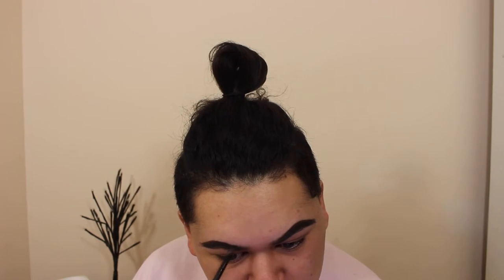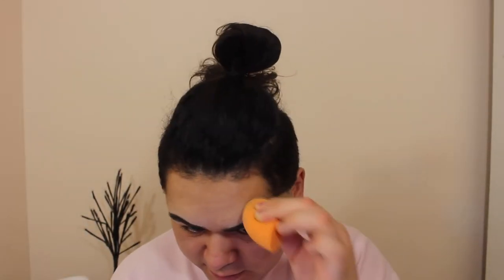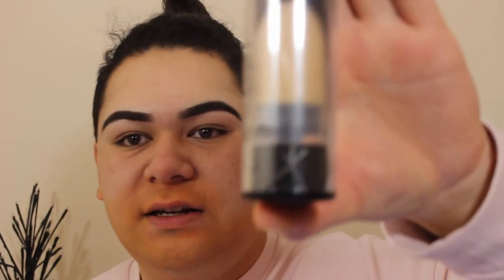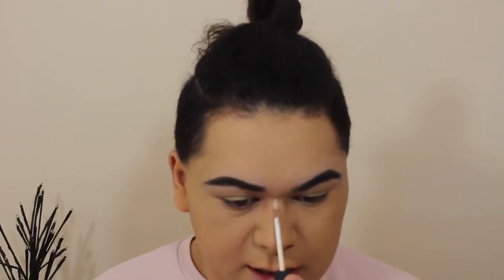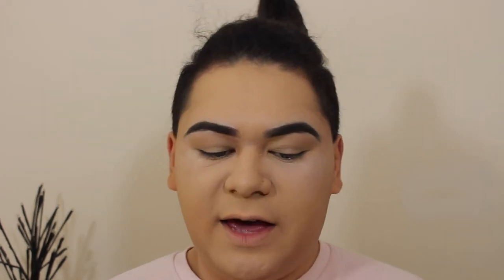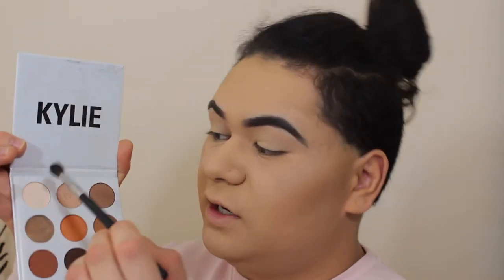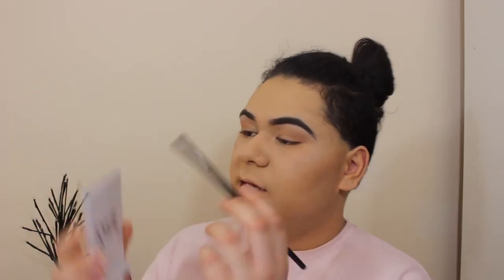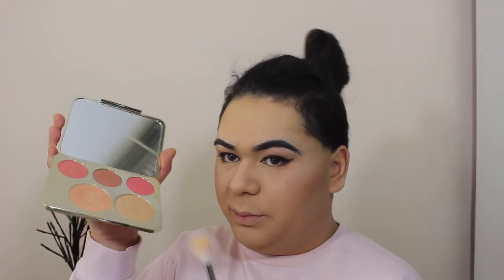THE WORST NATURAL MAKEUP | TUTORIAL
Ok, so if I'm being honest, this was supposed to be like a really helpful tutorial, but thing after thing kept going wrong, and on top of that, the lighting was really off so I looked orange through most of this video plus the texture on my face was very noticeable, but I lowkey slayed it anyway LMAO xxx

-Peehi